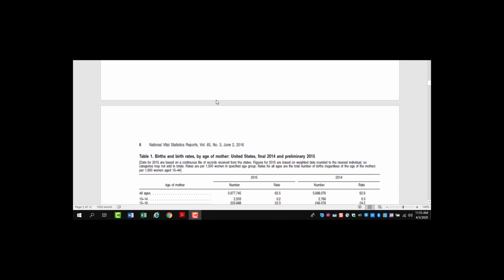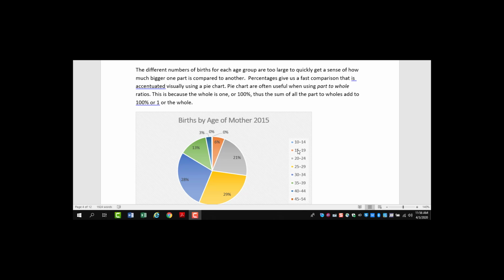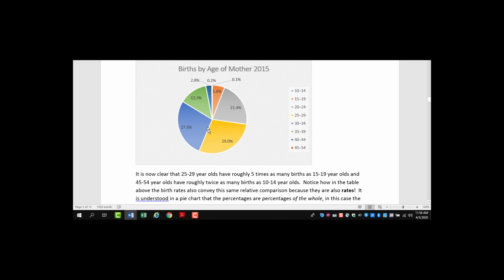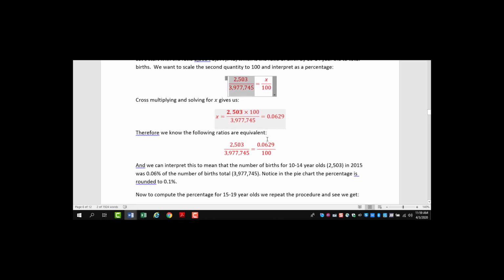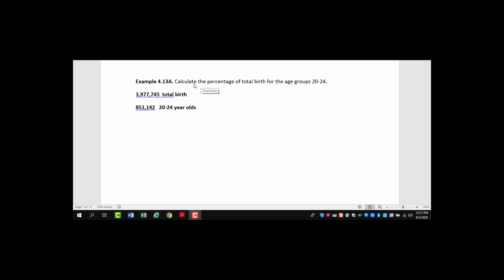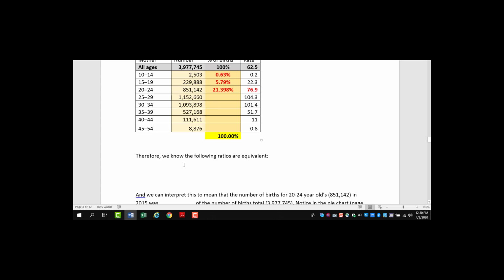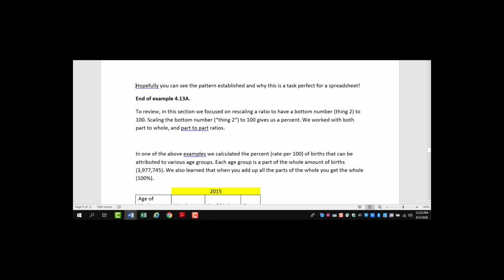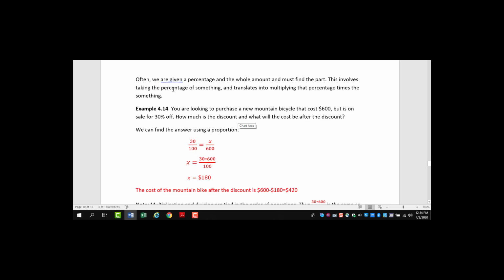4.3 B percentages